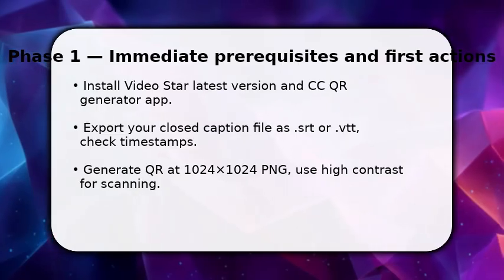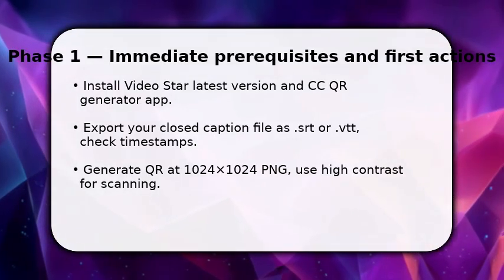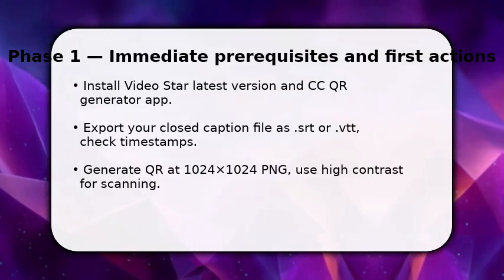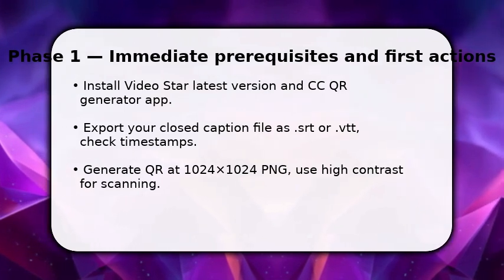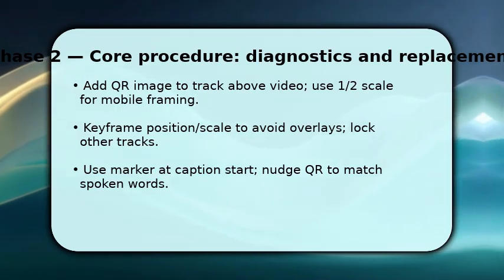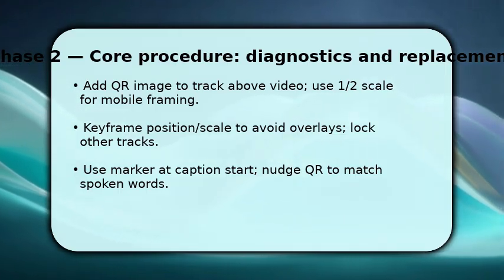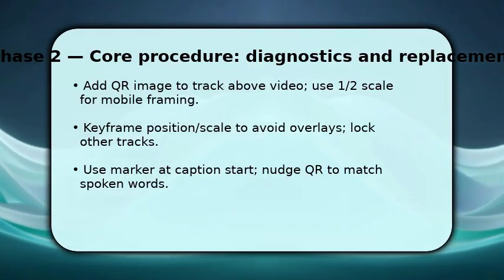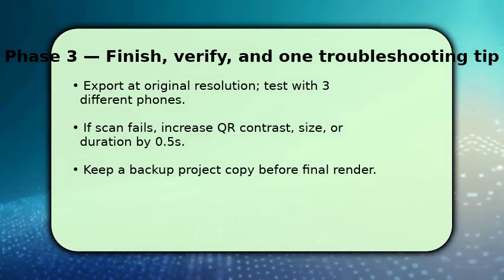How to Use Cc Qr Codes on Video Star (updated)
How to Use Cc Qr Codes on Video Star (updated) | 🔒 Surfshark VPN Deal — Stay private and secure. $1.99/mo + 3 Months Free ▸

Discover the latest techniques for integrating CC QR codes into your videos on Star. This updated guide walks you through creating, scanning, and utilizing these quick access tools to enhance viewer engagement directly within VideoStar platform.

VideoStar, CC QR code integration, video encoding, scannable codes for video sharing, viewer interaction with videos on Star